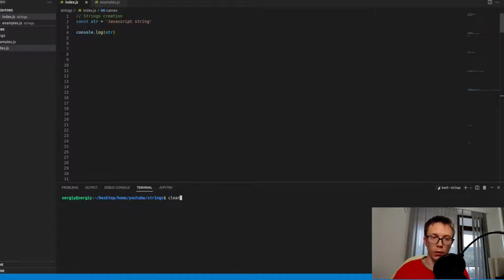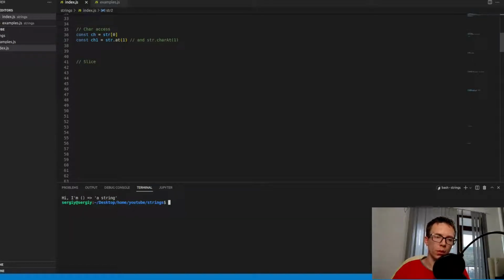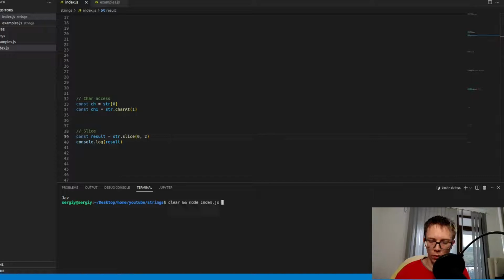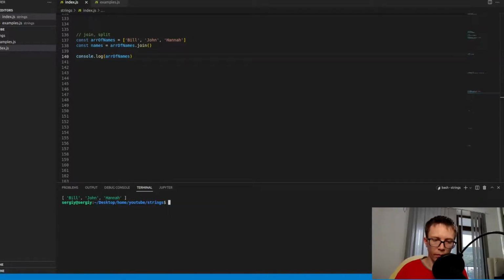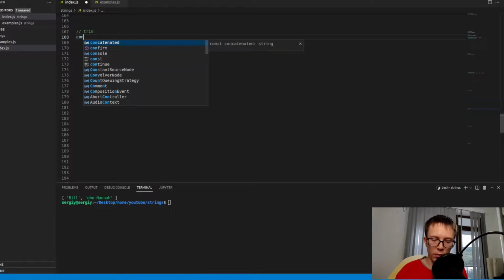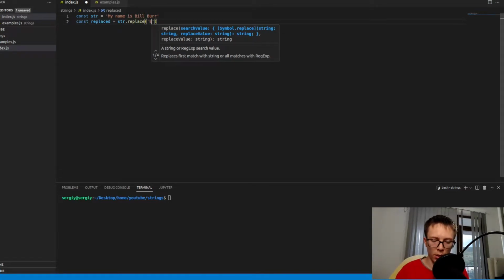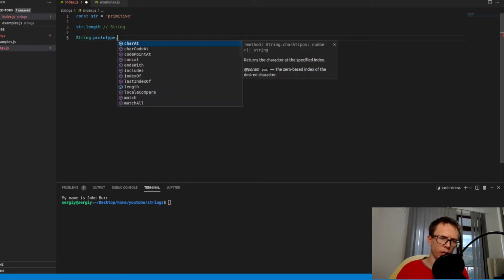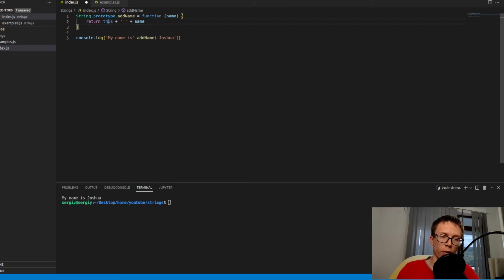Javascript strings | Javascript tutorial for beginners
Javascript strings are a primitive data type. We can make single-quoted, double-quoted, and template strings.
Template strings(those with backticks) allow us to put any Javascript inside, including variables. E.g. `this is a ${str}`.

In this video, we review some helpful methods for strings:
- "length" to know a string's length
- "at" to extract one character from a string
- "slice' to extract a substring from a string
- "indexOf", "search" to find a position of a substring we look for

We also talk about how those methods work on a string primitive, and I'll show you how you can make your own methods on String.prototype.